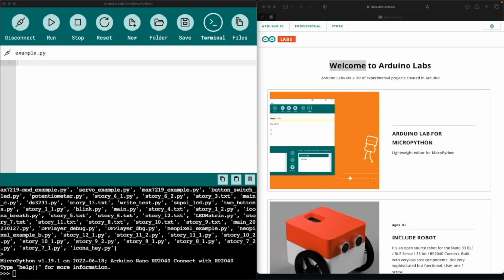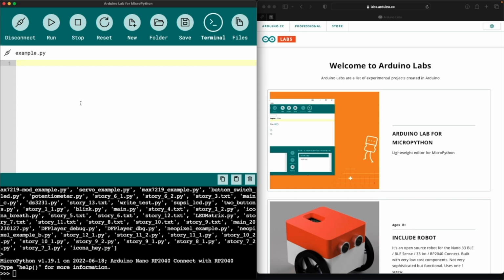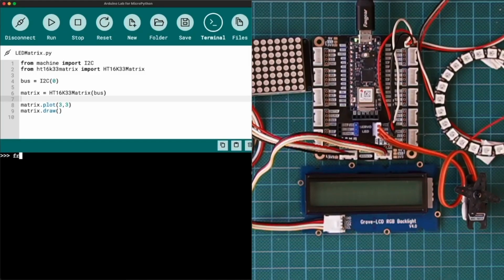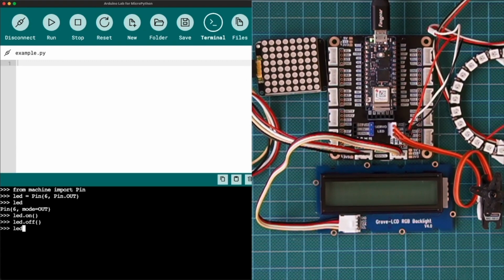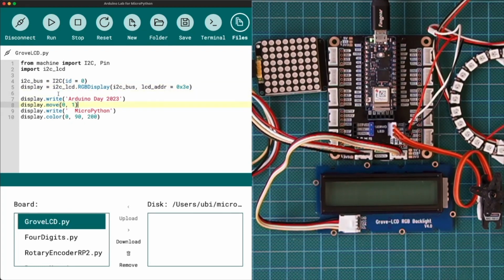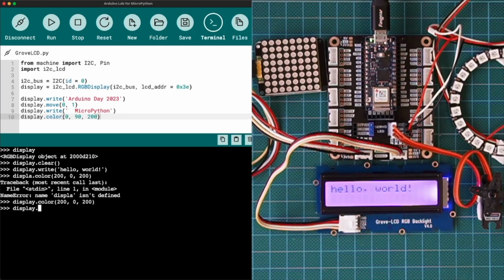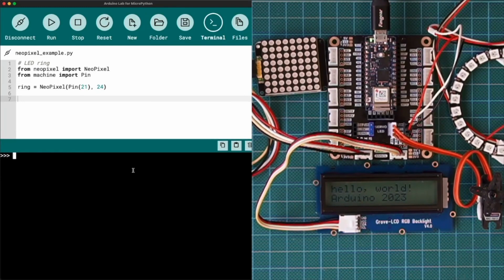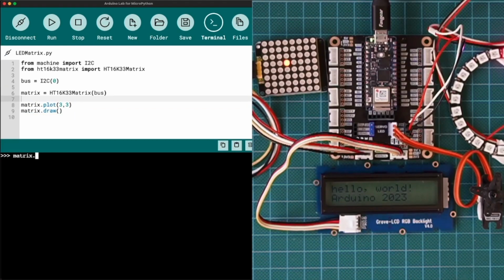MycroPython and Arduino: Get Started with Ubi de Feo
Watch Ubi de Feo, Creative Tech Lead at Arduino, show how simple it is to use the Arduino Lab for MicroPython with the Nano RP2040 Connect board.